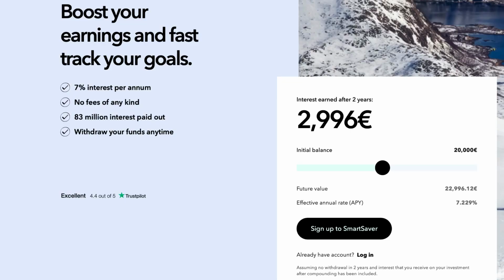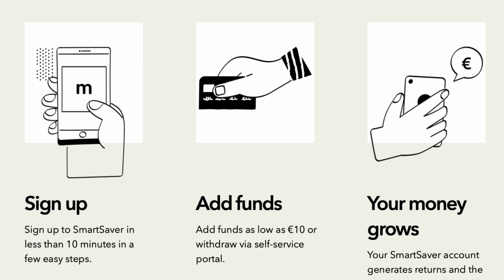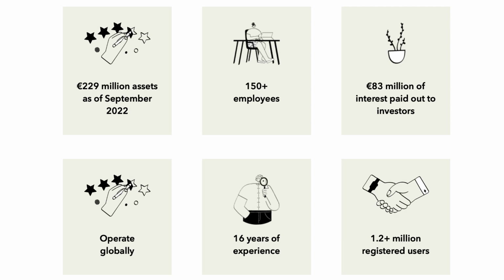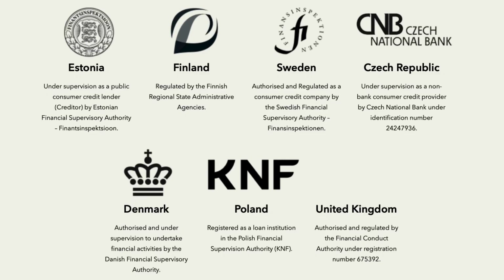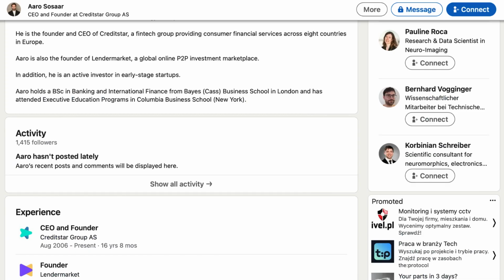Monefit SmartSaver Review 2023: High Yields for Everyone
In this video, I am reviewing the investing platform Monefit SmartSaver.

None of the information presented in the video is financial, legal or tax advice. The content of this video solely represents the opinion of the author who is not a licensed financial advisor or registered investment advisor. The author does not guarantee any particular outcome.